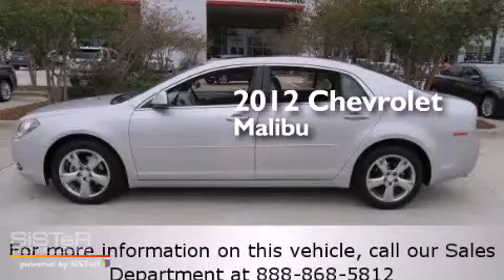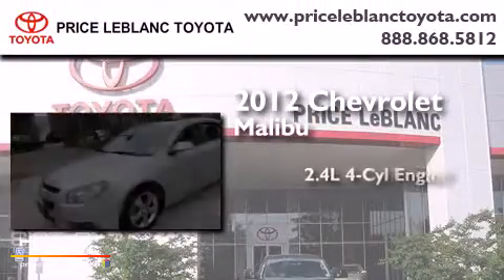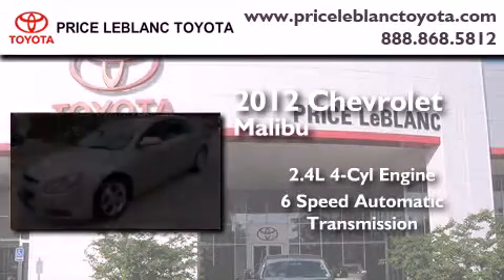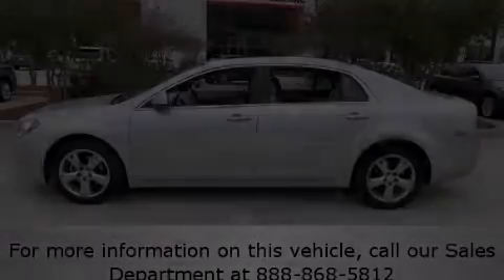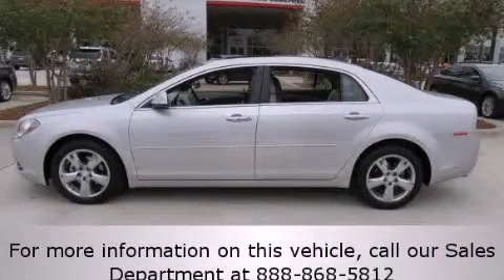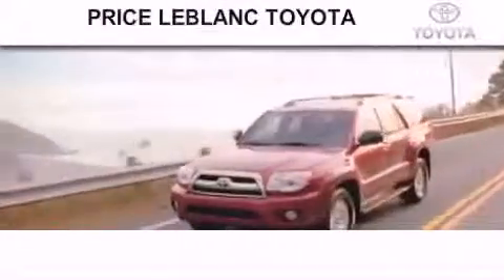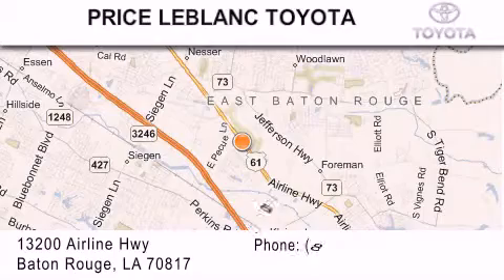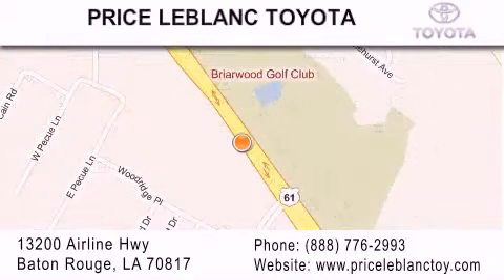2012 Chevrolet Malibu Denham Springs LA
Year : 2012
 Make : Chevrolet
 Model : Malibu
 Engine : Gas/Ethanol 4-Cyl 2.4L/145
 Trans . : Automatic
 Exterior : Silver Ice Metallic
 Miles : 35,574
 Interior : Titanium
 Stock : CV381014